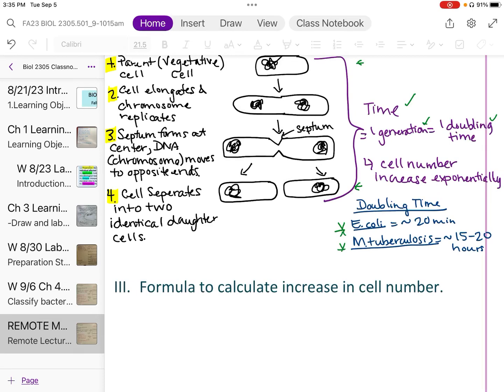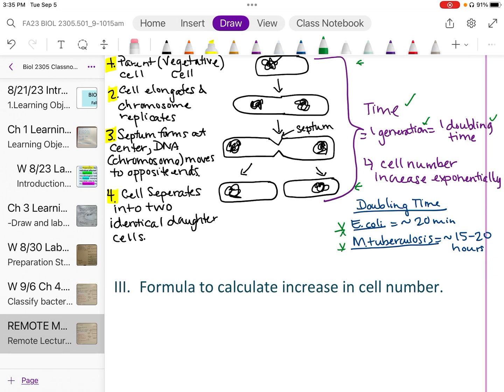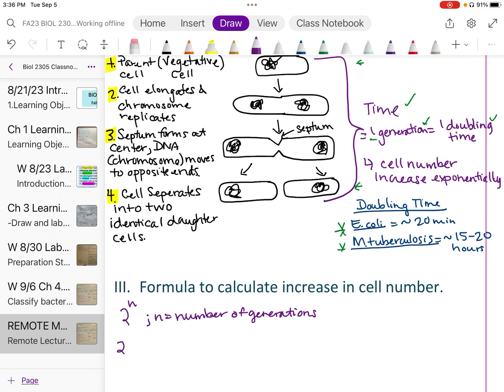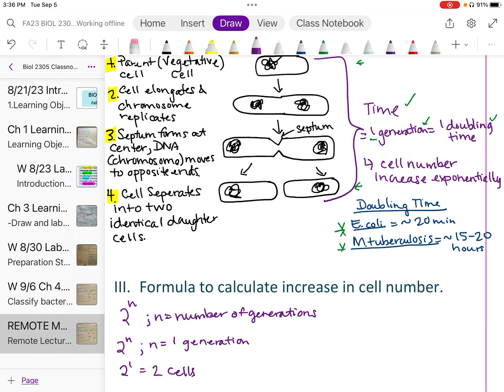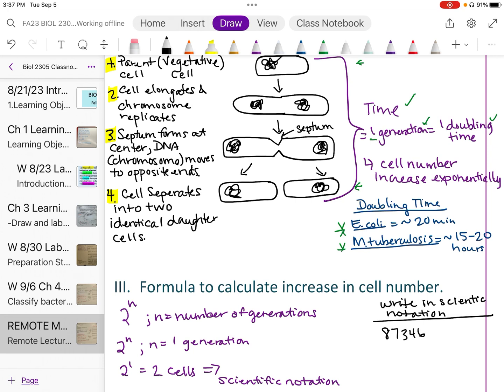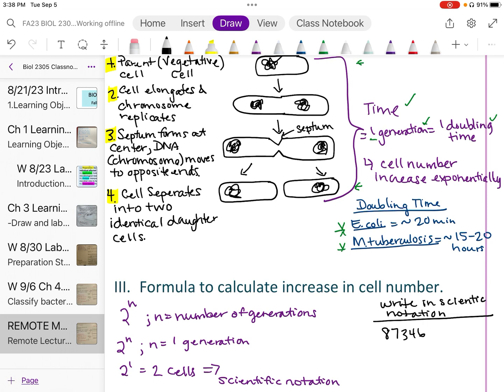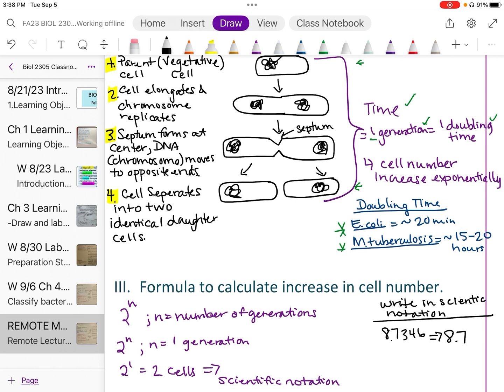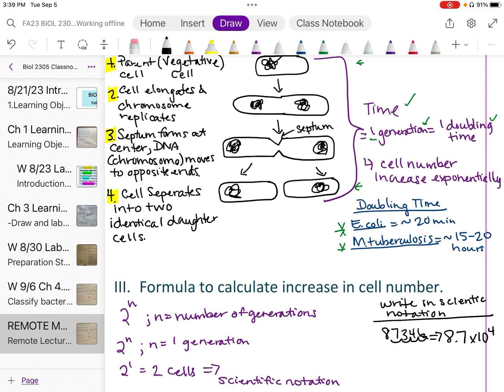Calculation of cell number for Binary fission schematic